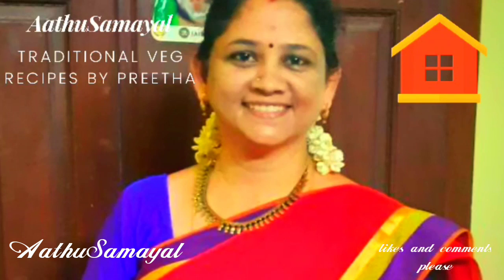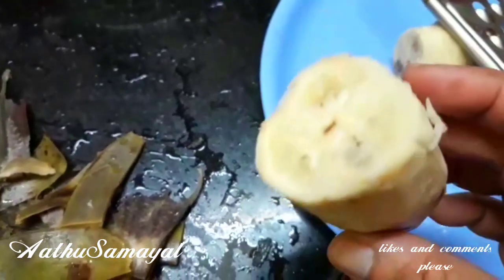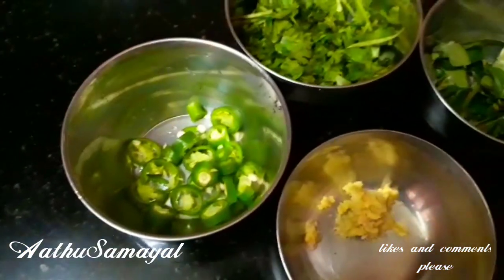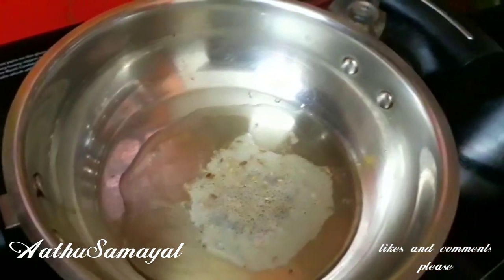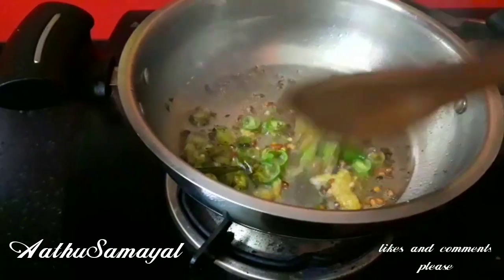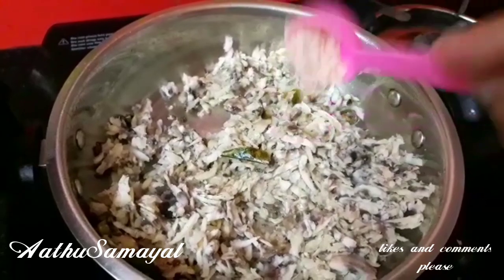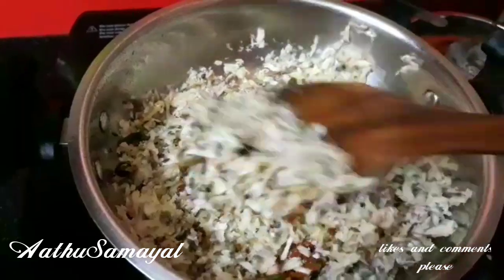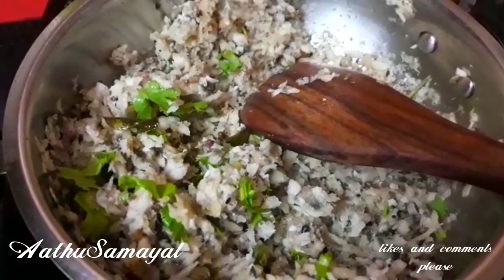வாழைக்காய் பொரியல் | Vazhaikai Podimas recipe in tamil | Raw banana fry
This is the video shows how to make vazhaikai podimas recipe in easy way of method.